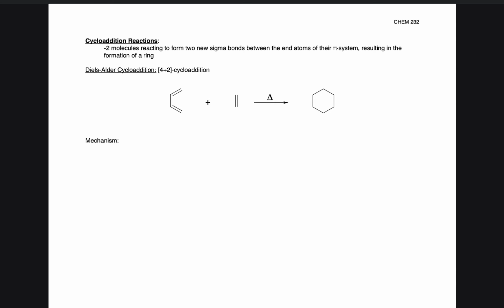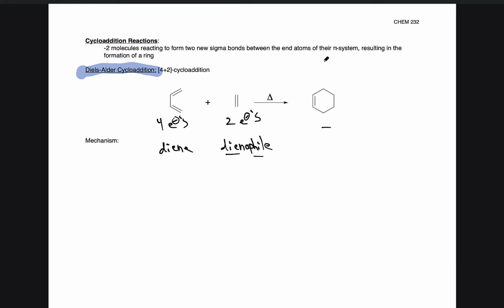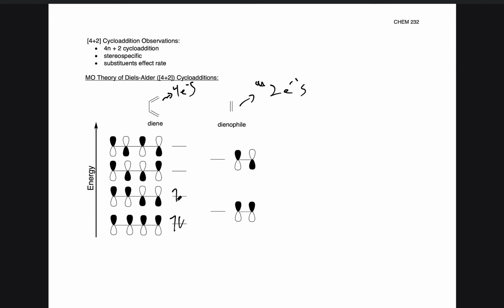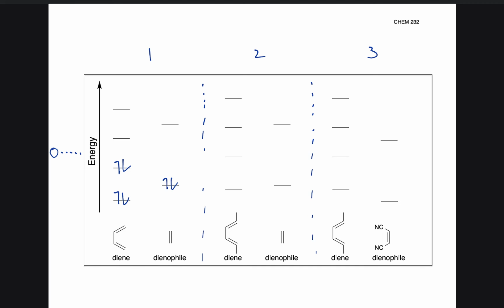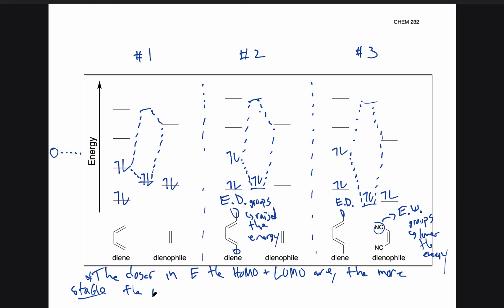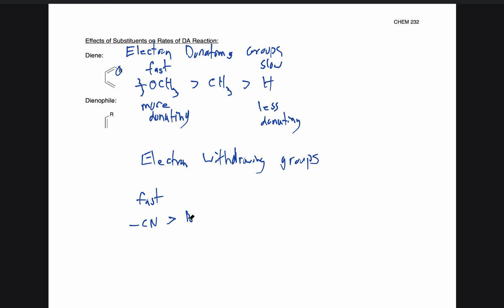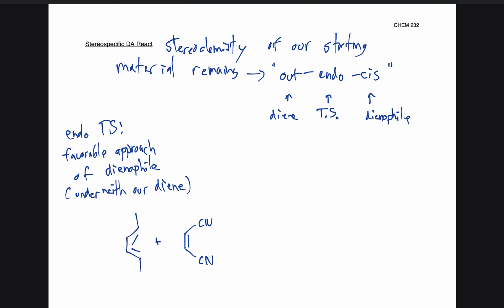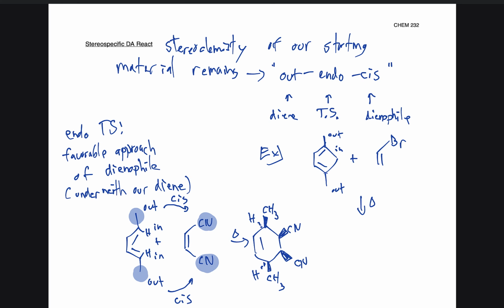Chapter 15, Part 3, Diels–Alder Rxns